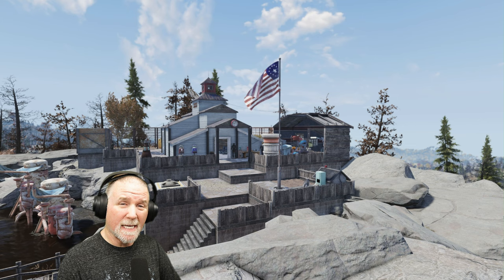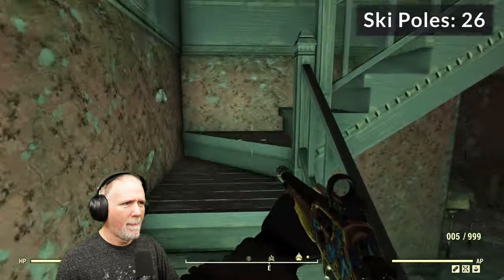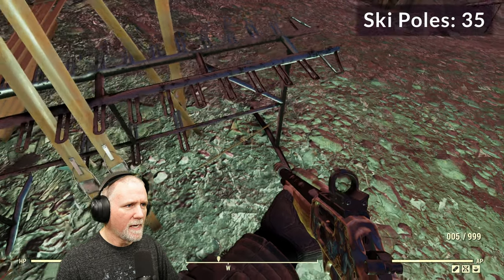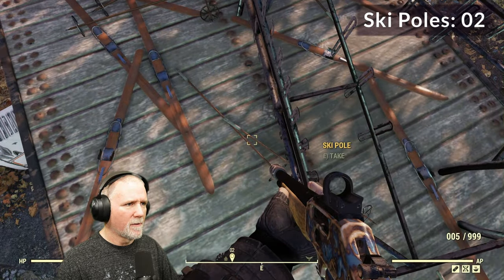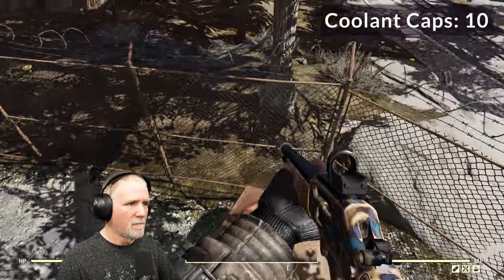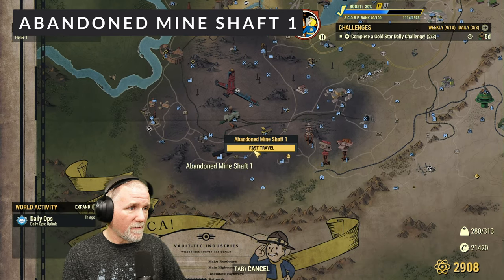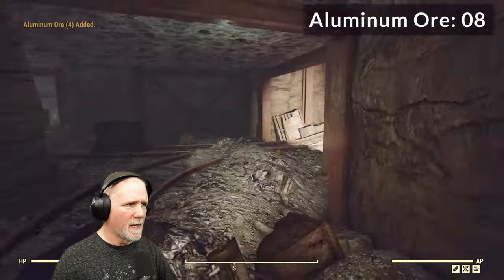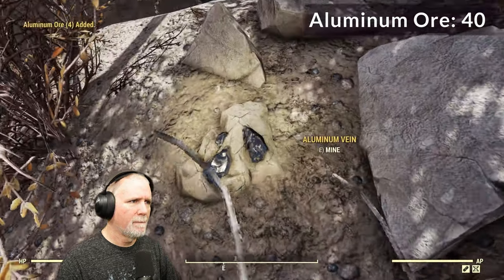Fallout 76 ALUMINUM Farming Guide - 6 Different Locations!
Today I've got a complete aluminum guide featuring three scrap item locations and them 3 aluminum ore routes, with a discussion about workshops at the end.

Use the timestamps below to move around the video.

00:00 Introduction
00:30 Pleasant Valley Ski Resort [Scrap Items]
06:26 Tygart Water Treatment [Scrap Items]
07:45 Harper's Ferry [Scrap Items]
11:29 Abandoned Mine Shaft 1 [Aluminum Ore]
13:25 Big Bend Tunnel West [Aluminum Ore]
15:43 Garrahan Estate [Aluminum Ore]
17:11 Workshop Discussion
18:28 Outro